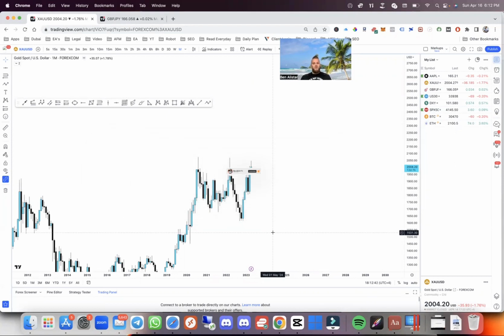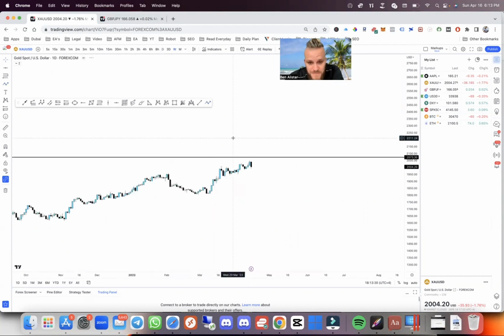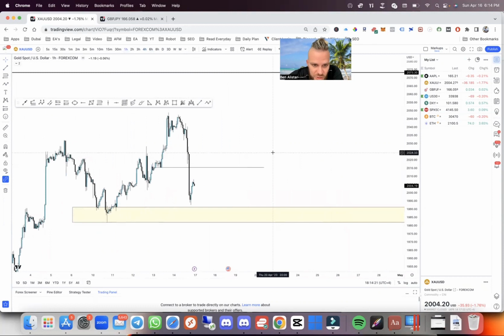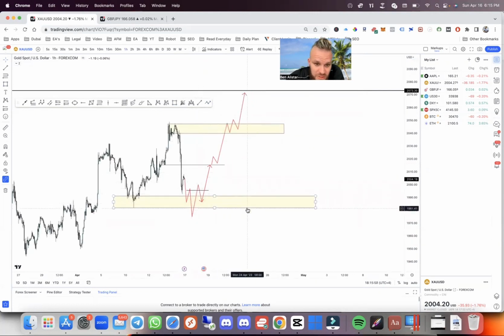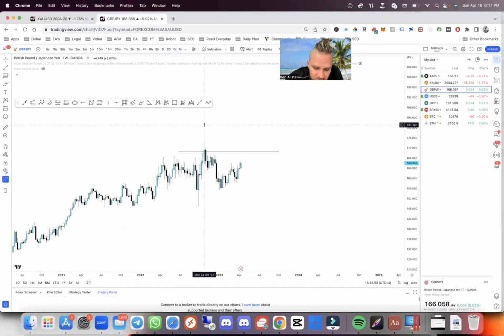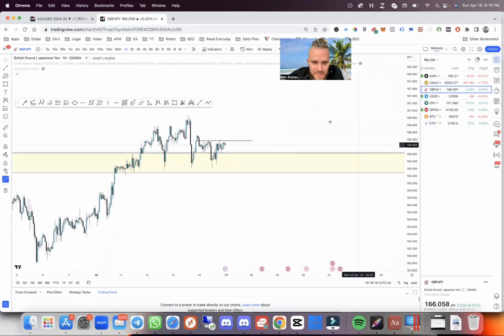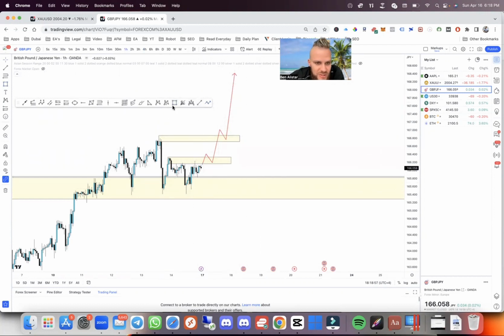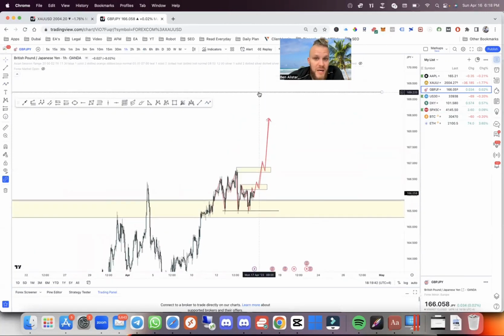Gold and GJ Forecast | How To Trade Forex | Live Trading | 7 Days Free!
Join us for our weekly gold and GJ forecast, where we provide top-down analysis of XAUUSD and GBPJPY. Our analysis includes potential price movements and the reasons behind them, covering both higher and lower time frames, as well as possible entries for tomorrow and the coming days!

These breakdowns are the same ones we use in our daily trading with members. Plus, with membership, you'll receive a course to learn and earn while you trade. Don't miss out! Let's get started, and we wish you a successful trading week!

Who is Ben Alistar ❓

👉 Ben Alistar is a professional forex trader and the proprietor of He commenced his trading journey three years ago after experiencing the sudden loss of his ecommerce brand and businesses due to disinformation campaigns on social media.

 Remember “As one door closes another one opens”

 This event was a turning point for Ben, as he had to choose between succumbing to self-pity or leveraging his past experiences to achieve success in a new field.
Ultimately, he chose the latter and established himself as a proficient trader.
Ben lost over $300,000 USD before becoming a consistent trader. He built to help others overcome the same obstacles he faced, saving them time and money with multiple systems tailored to their level of experience.

👉 What is BlackSwanFX?
BlackswanfX is a platform that aims to help aspiring forex traders achieve consistency in their trading.

 BlackswanFx is considered one of the top companies for forex signals and education.

 Ben personally built the entire system himself, utilizing old marketing skills he learned from his first venture.

 According to Ben, the company and system are built for the people. He loves helping others because of his personal struggles, having been given the wrong knowledge as a child and enduring a challenging first 25 years of his life. Now, he finds joy in giving back and helping others overcome their struggles.

👉 BlackSwanFX's mission is to become the leading trading education platform by using proven systems to eliminate psychological barriers that prevent traders from achieving consistent profitability.

👉 BlackSwanFX's vision is to eliminate the mental challenges of manual trading by leveraging proven systems that enable their customers to achieve consistent profits in the forex market, regardless of their level of expertise in trading.